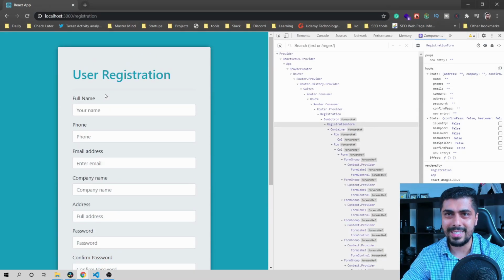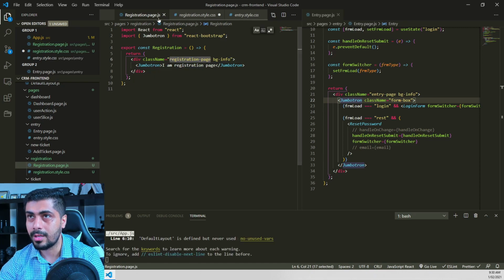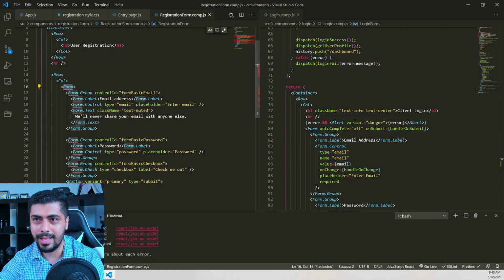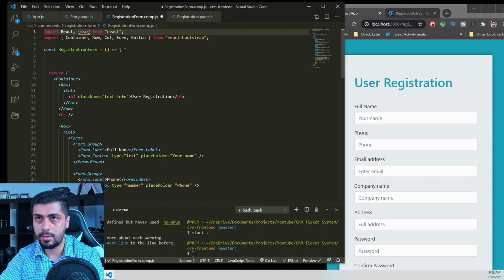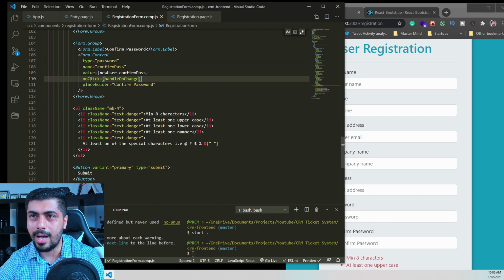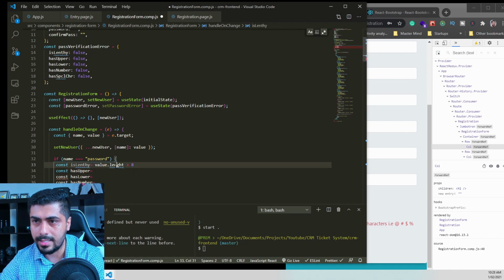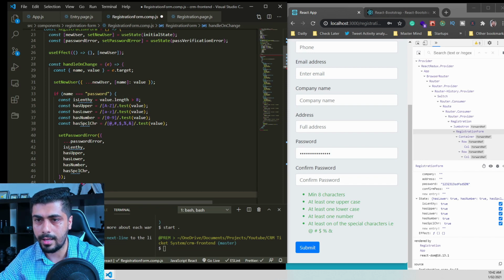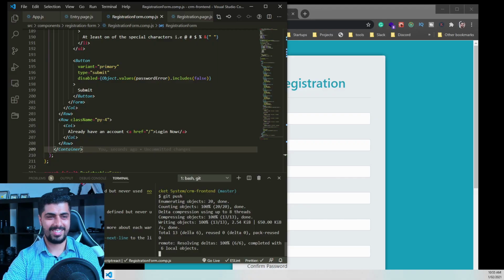Create User Registration Form In ReactJs + React-Bootstrap [2021] - #20 Build MERN Stack CRM System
In this tutorial, we are going to build a practical user registration form in React.js with React-Bootstrap.

{\} Timelines {/}
00:00 Intro
00:15 Overview
03:54 building registration page in react.js
11:11 building user registration form with react-bootstrap
19:10 force user to put a strong password, password validation
21:49 managing form data with local state, useState
51:31 What next ...